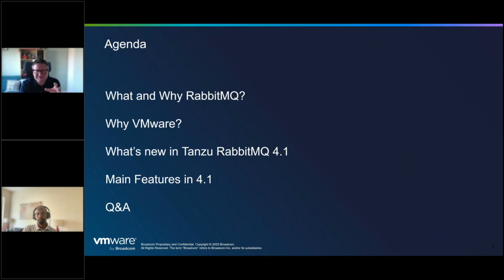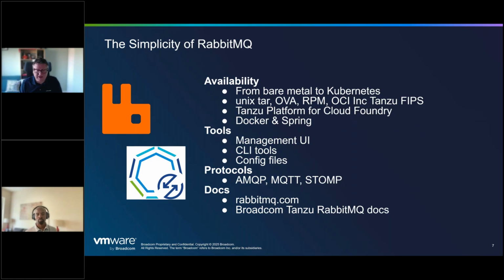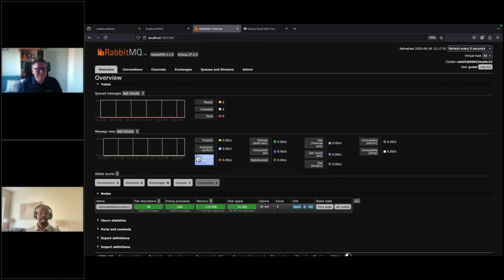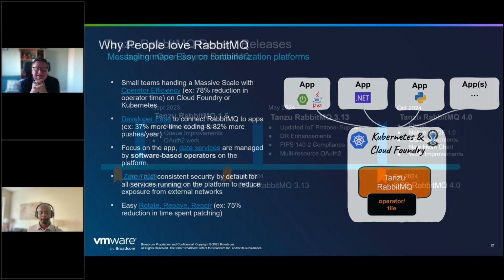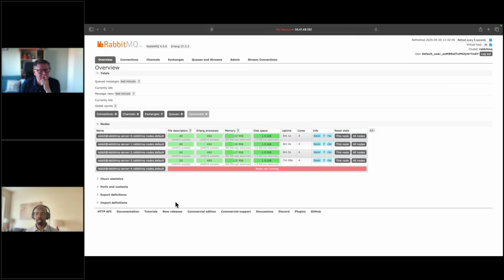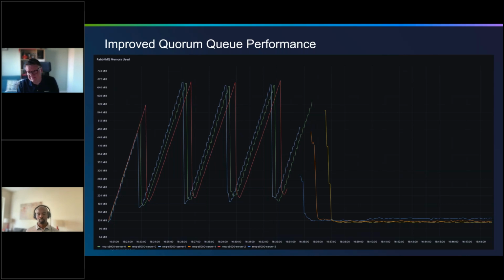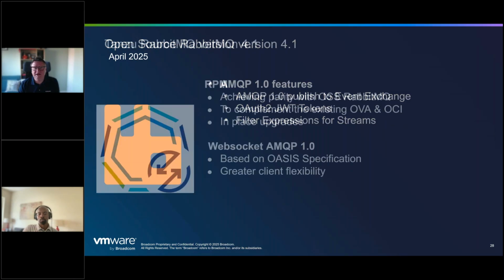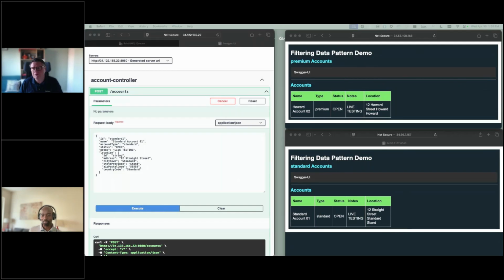What's new with RabbitMQ 4.1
Learn about the the latest version of RabbitMQ. Take a look at some exciting new features that improve Tanzu RabbitMQ's AMQP messaging and streaming capabilities and explore why these features and many others from the open source make RabbitMQ the success it is today.